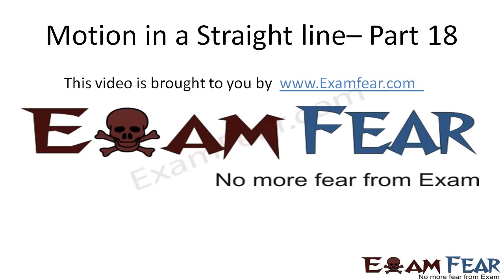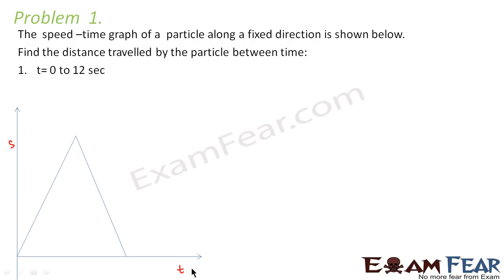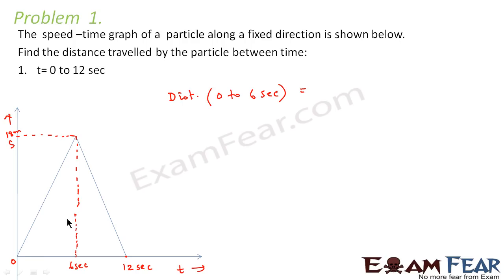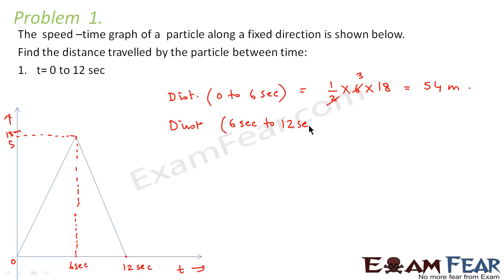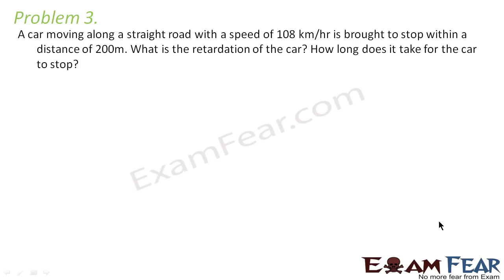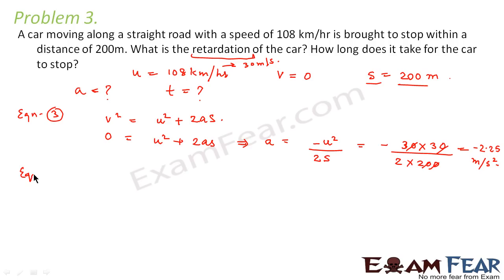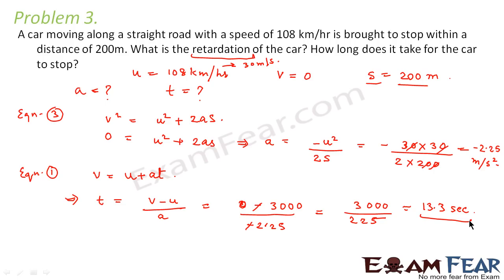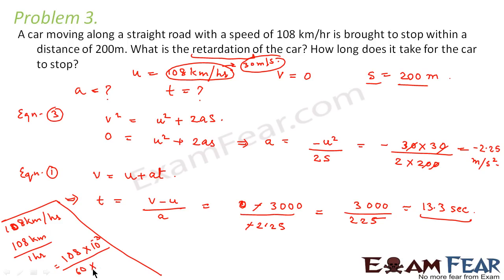Physics Straight line motion Part 18 Problems class 11 CBSE